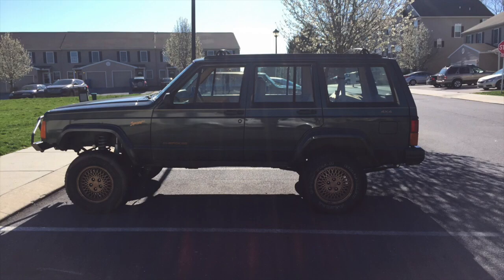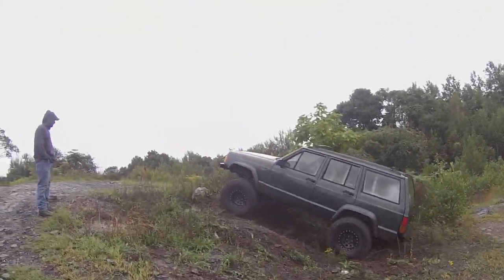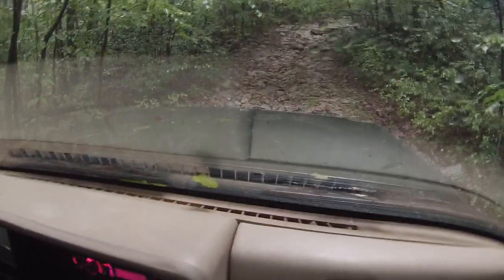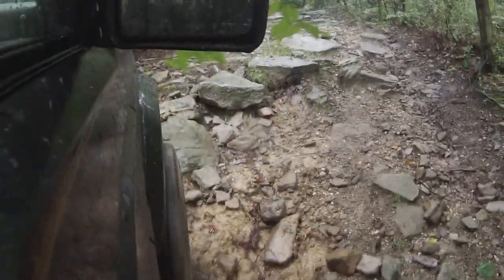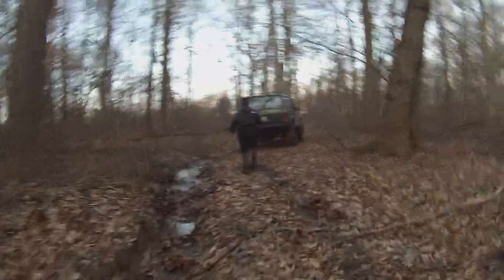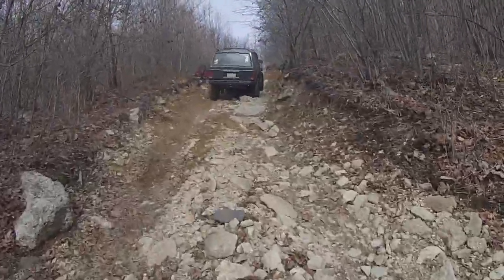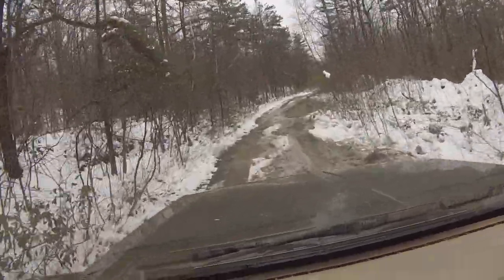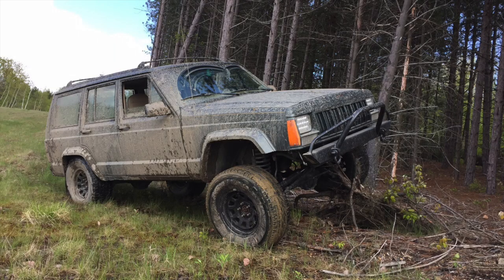Are Rough Country Lifts Worth Buying?!?! 2 Year Lift Review On My XJ